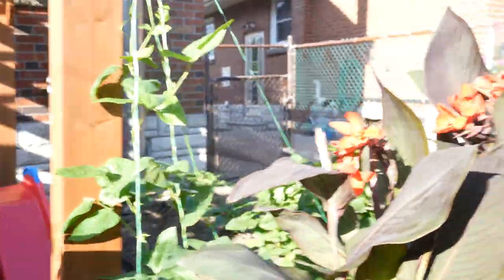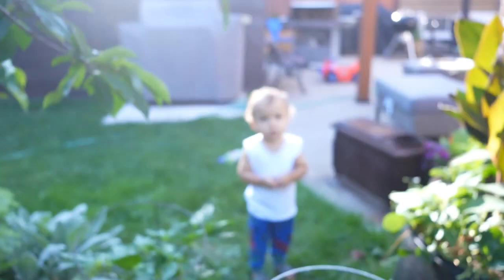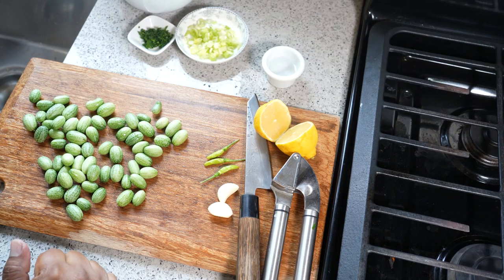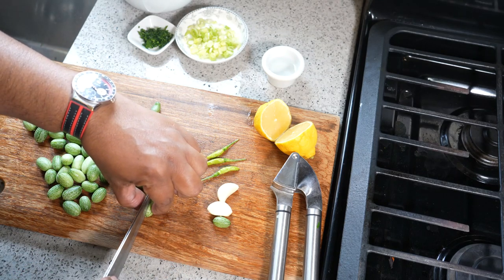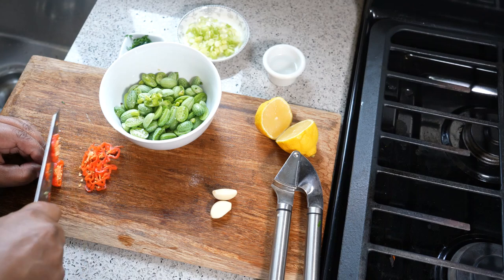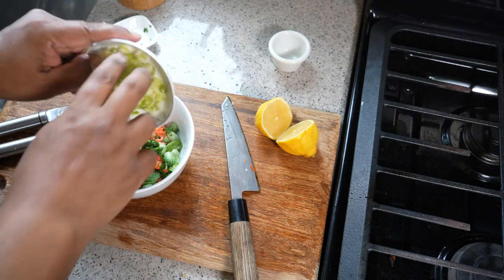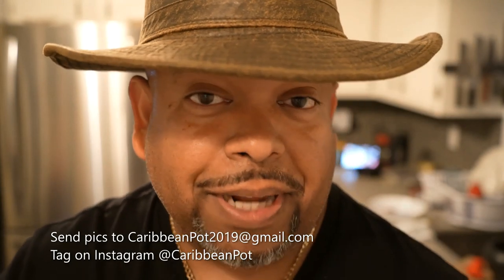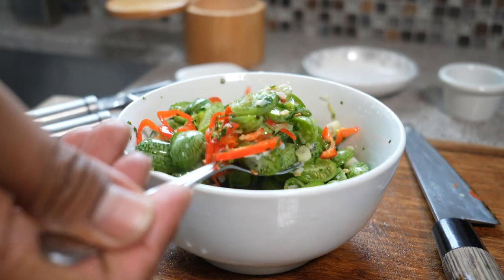Cucamelon chow (pickle) | CaribbeanPot.com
cucamelon cucumber pickle Learn how simple it is to make a spicy cucamelon pickle like they Chow in the Caribbean. With simple step by step instructions from Chris de La Rosa of CaribbeanPot.com you'll easily master Caribbean cooking.